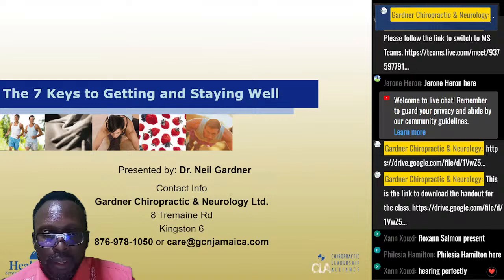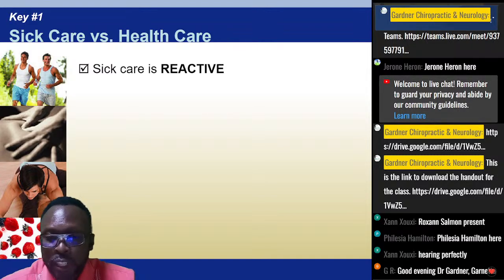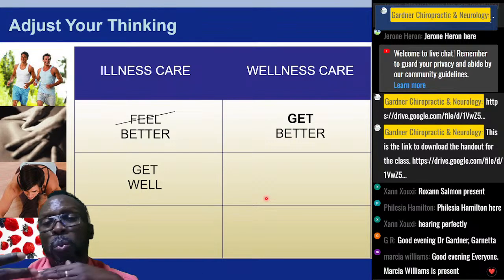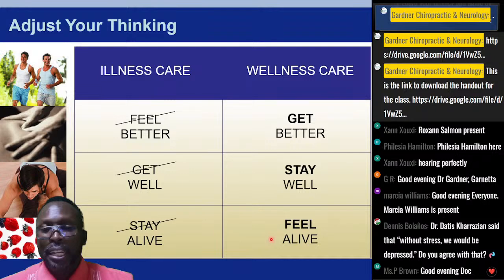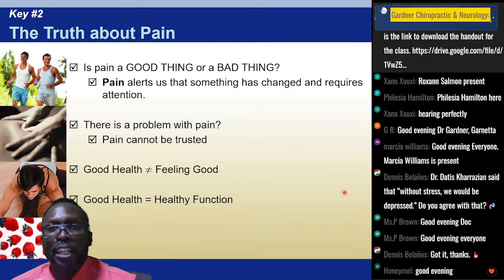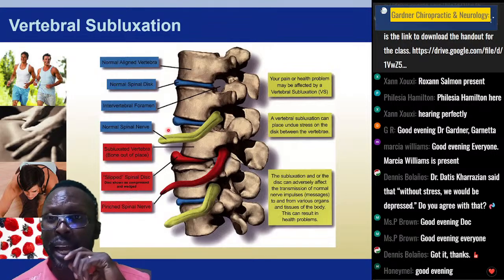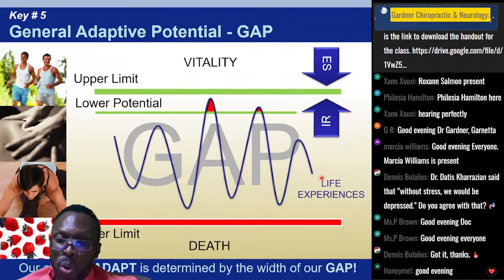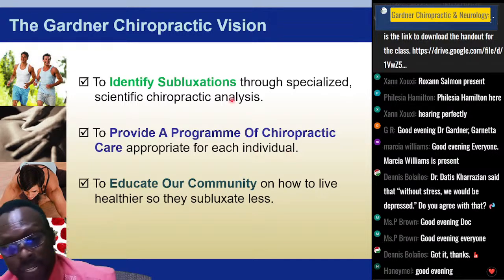GCN Patient Health Workshop February 15, 2024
Making wise choices when it comes to your health and that of your family.  This is the final lecture for the year.